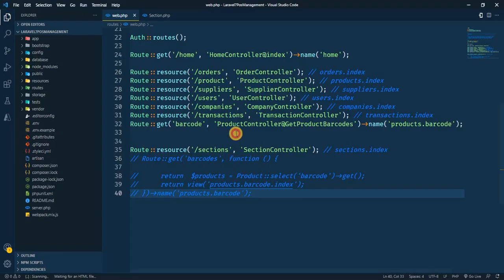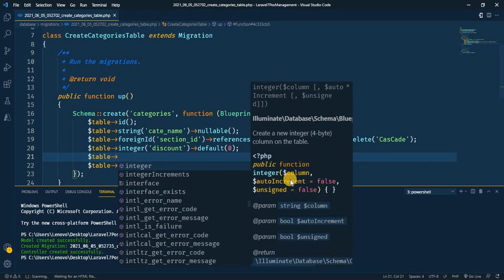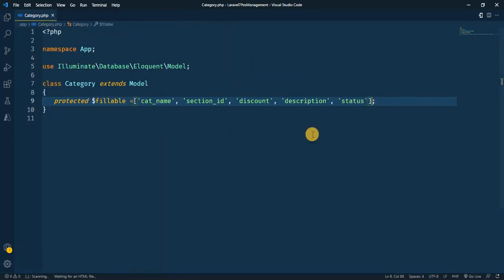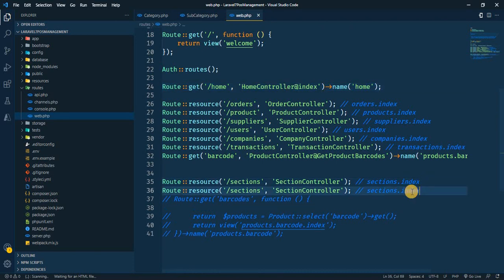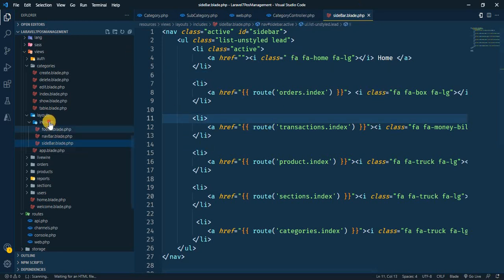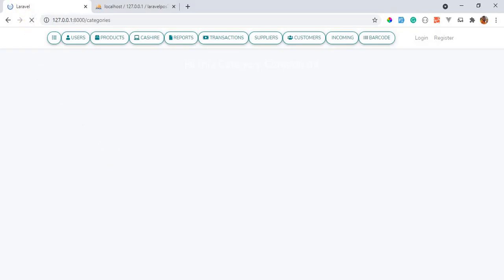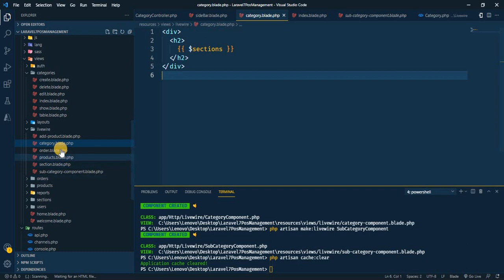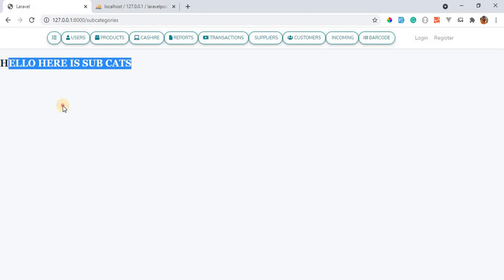Laravel Pos Management System Part 19 ( Section Categories & Sub Categories ) Using Livewire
password: demo

So in this part 16, I will show you how to preview the section details and update our projects and how to implement that within the products and how to show that with each product.